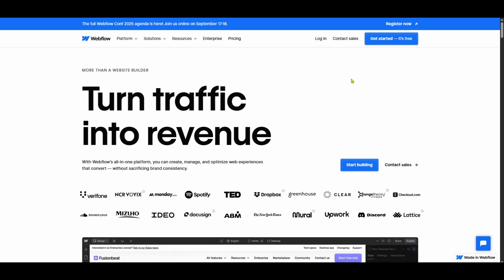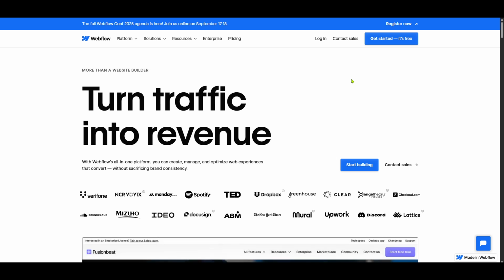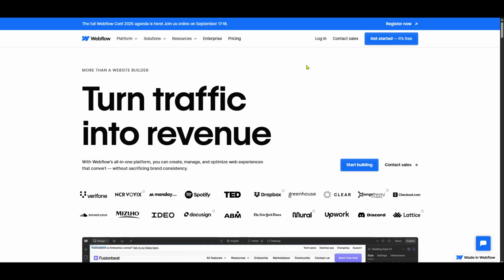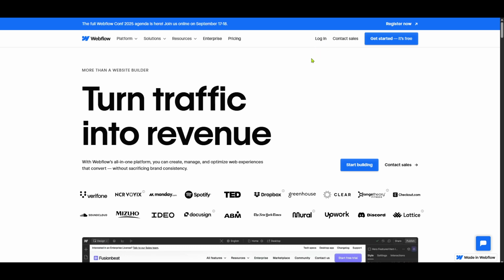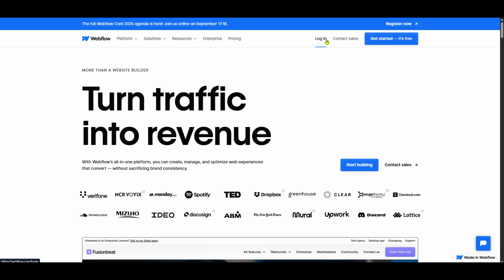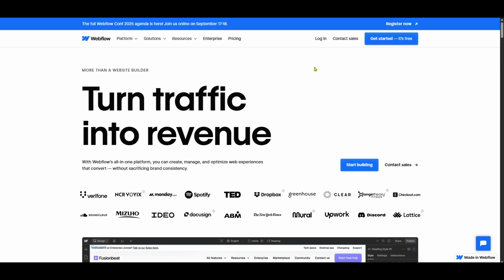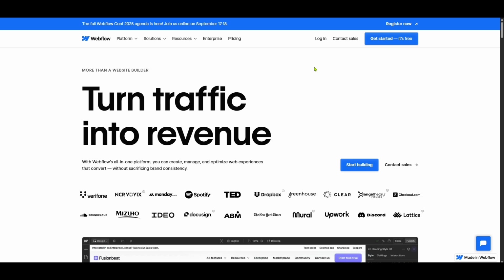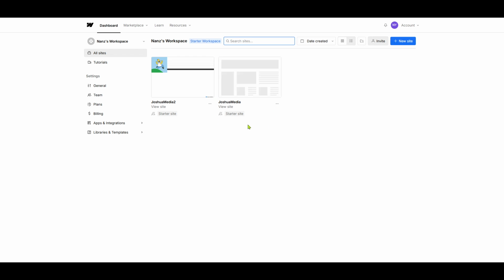How To Create A Website With Webflow Ai (Step-By-Step) Ai In Webflow [2025 Guide]